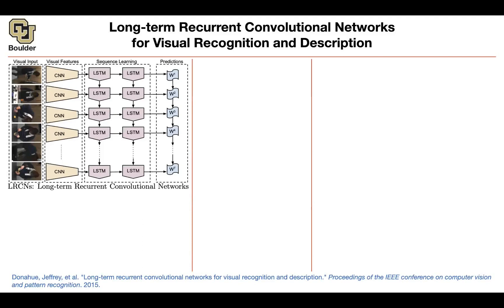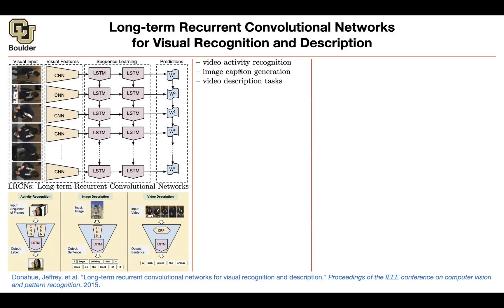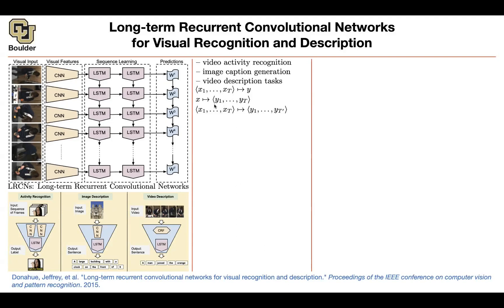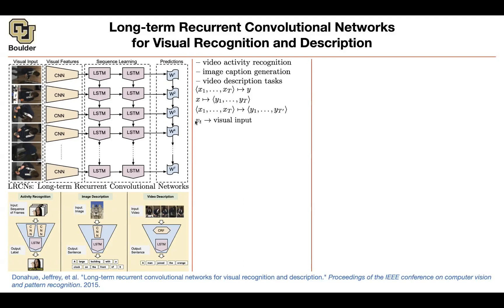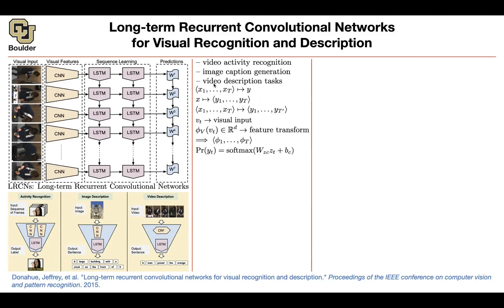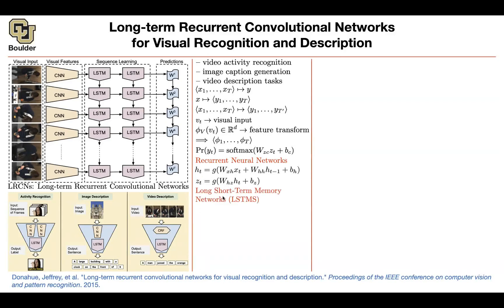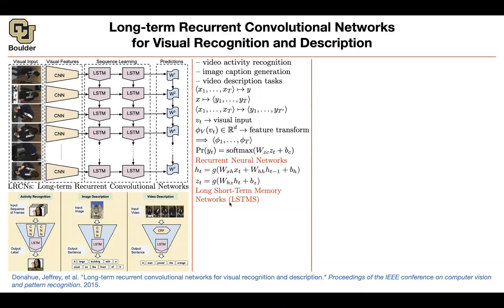Visual Recognition and Description | Lecture 60 (Part 3) | Applied Deep Learning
Long-term Recurrent Convolutional Networks for Visual Recognition and Description